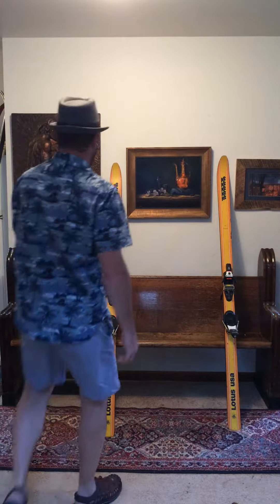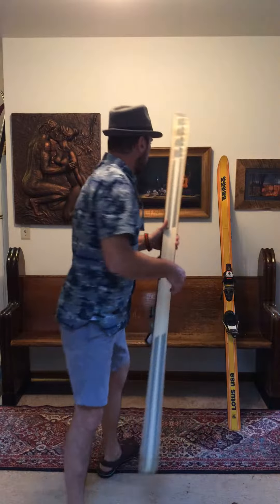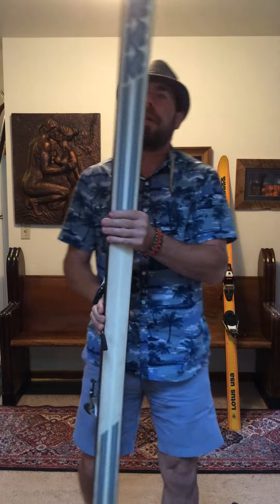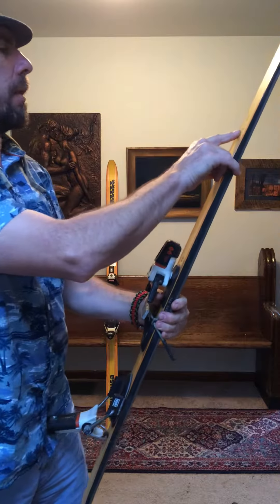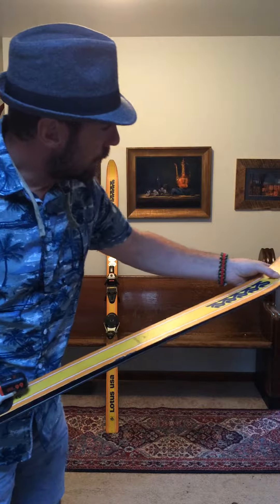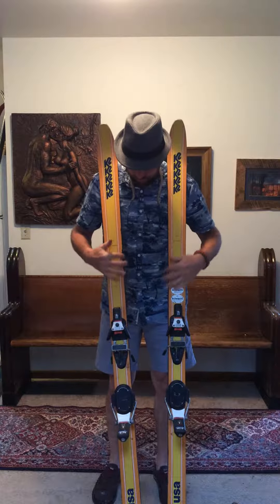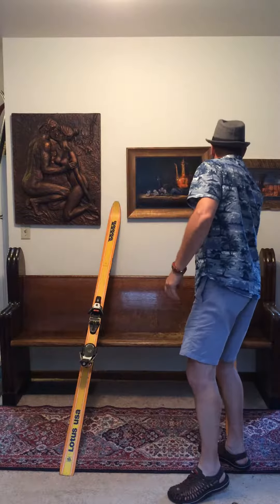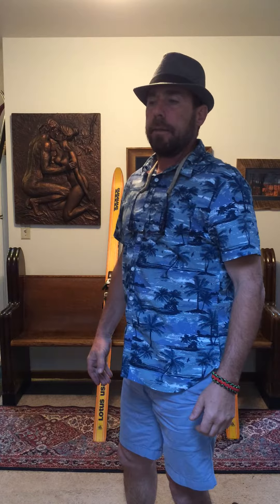Vintage K2 USA 'LOTUS' Snow Skis For Sale w/ Look 99 Bindings 160cm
Classic old school K2 snow skis.

160cm

Serial# 343971

Rust on edges

Bases in good shape

A few chips on top sheet

A good solid collectable snow ski